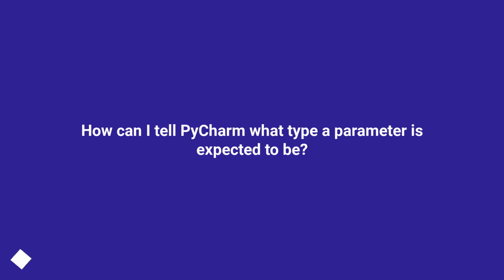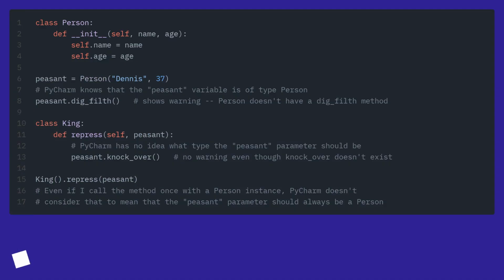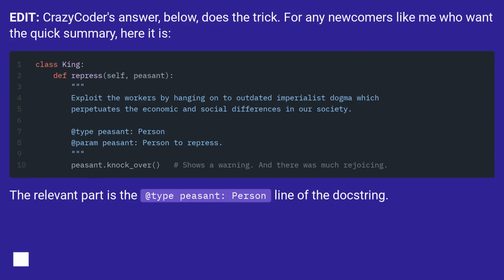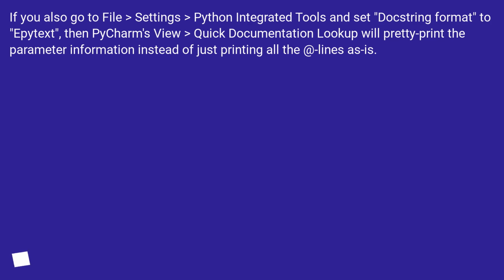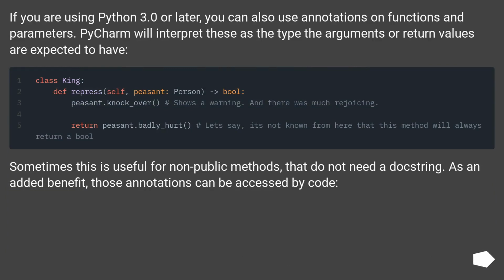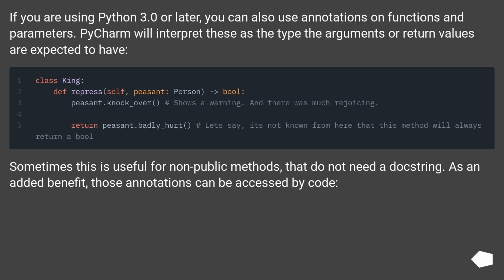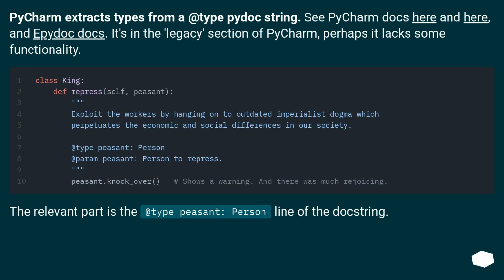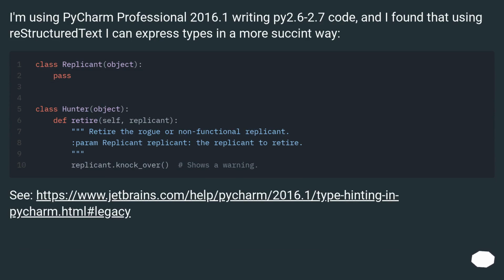How can I tell PyCharm what type a parameter is expected to be?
Chapters
00:00 Question
02:27 Accepted answer (Score 88)
03:07 Answer 2 (Score 46)
04:07 Answer 3 (Score 5)
04:59 Answer 4 (Score 2)
05:28 Thank you